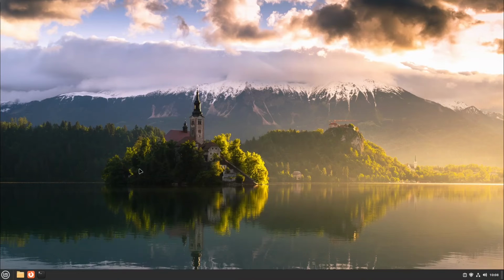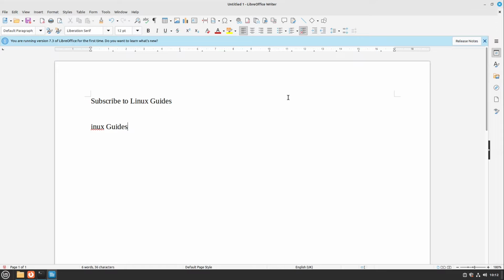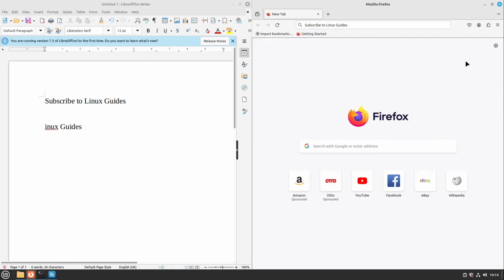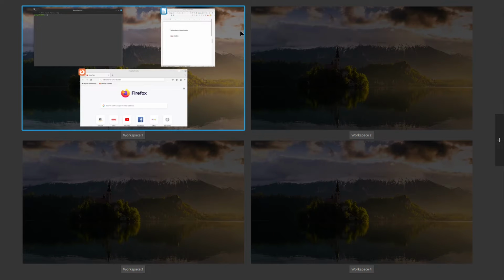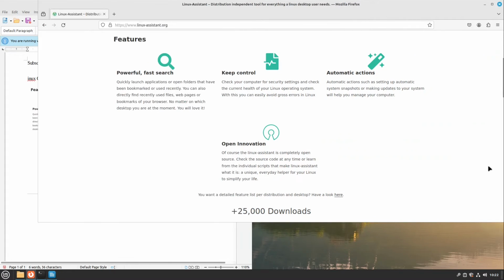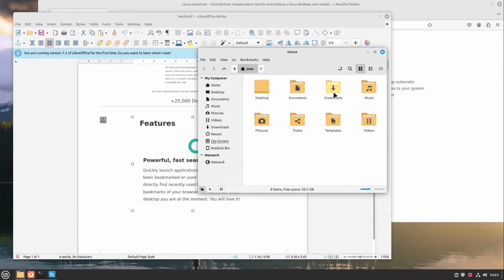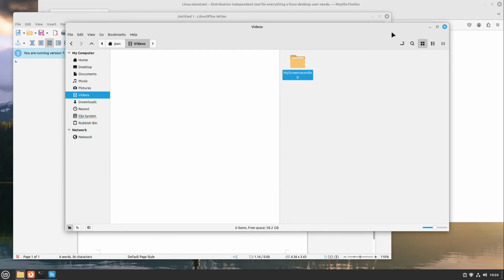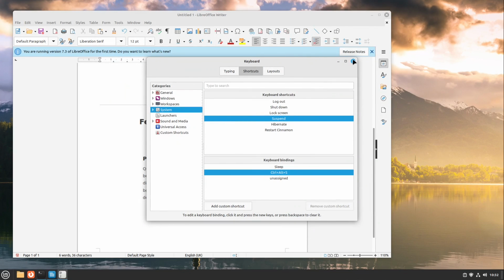10 useful keyboard combinations (shortcuts) under Linux Mint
Today I'm gonna show you how to

- Super + D: Show desktop
- Select with the mouse and insert with centre-click
- Super + arrow key: Snap window
- Super + E: File manager
- Ctrl + Alt + arrow key: Change desktop
- Ctrl + Shift + Print: Take a screenshot to the clipboard
- Shift + Ctrl + Alt + R: Screen capture:
- F3 in the file manager: Additional bar
- Ctrl + N: Open new window
- Ctrl + Alt + S: Standby